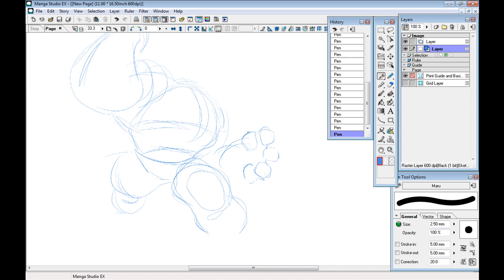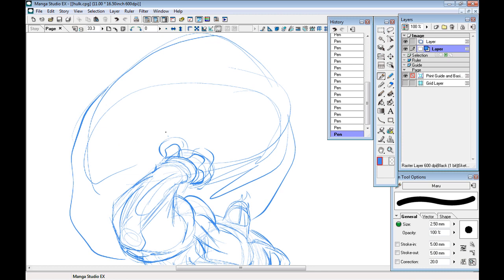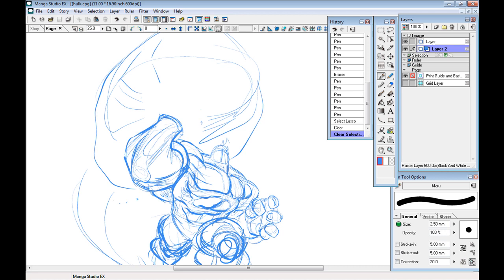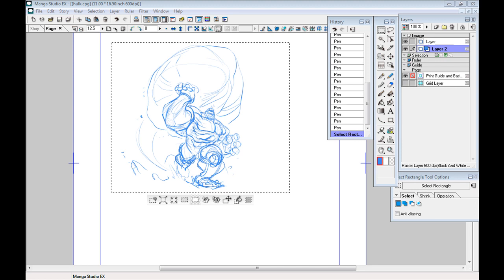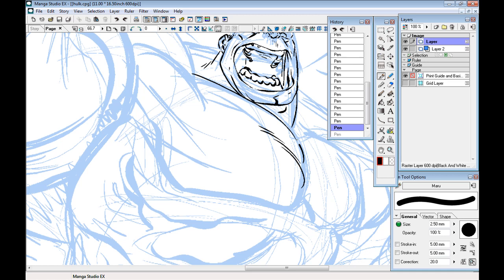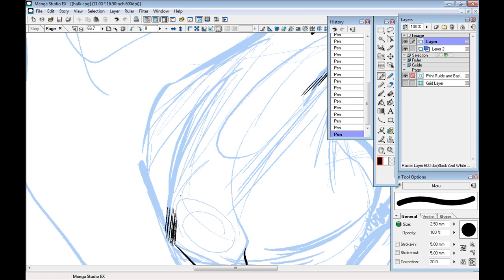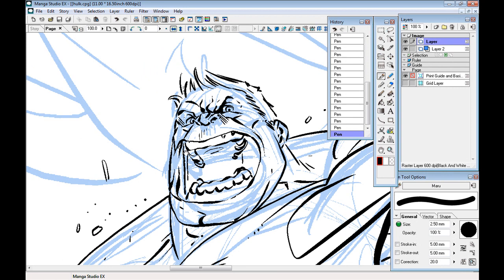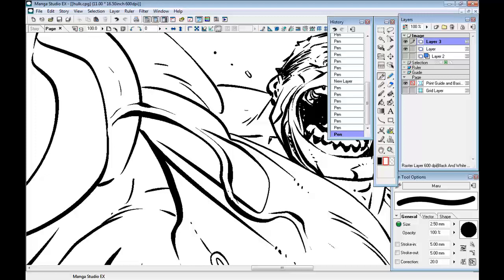The HULK (part1) - Scribbles with Jonathan